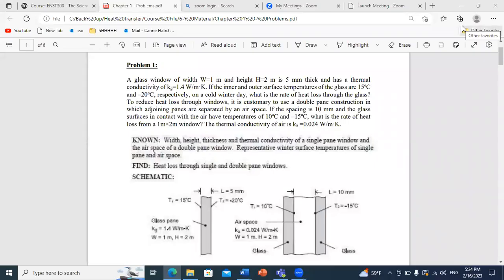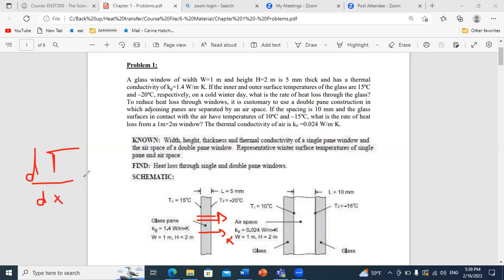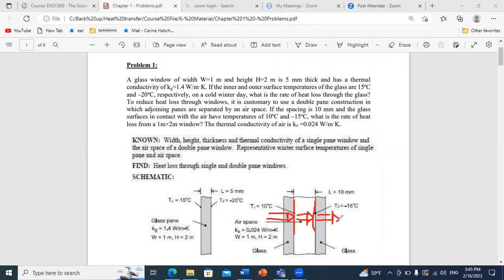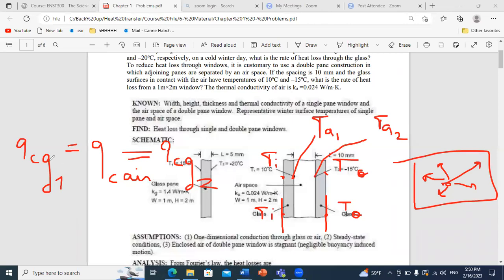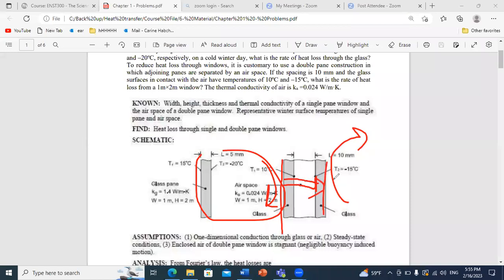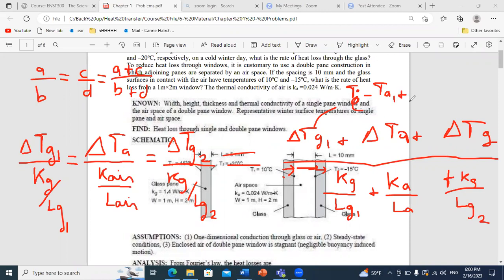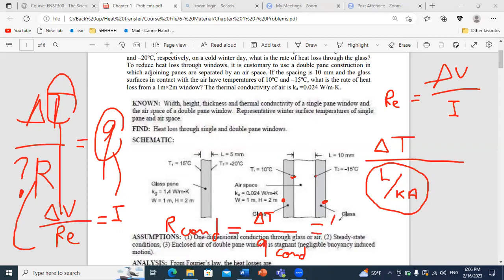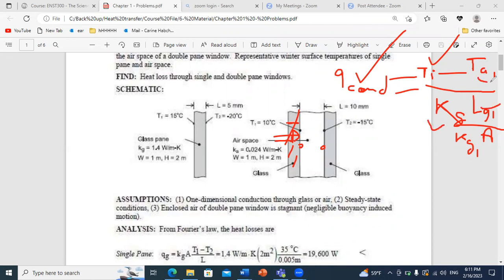Problems on Heat Transfer - Part 1